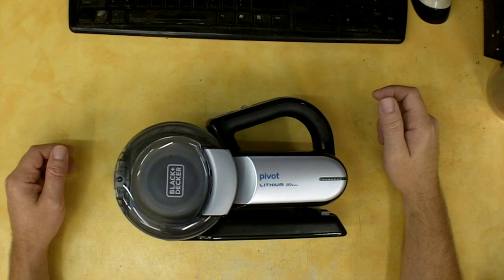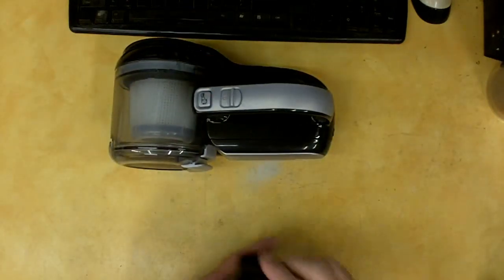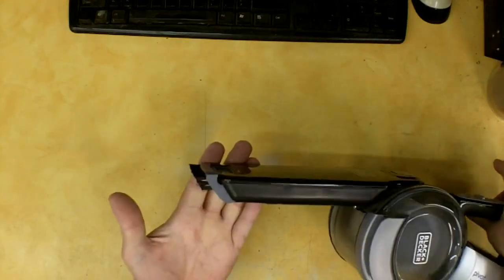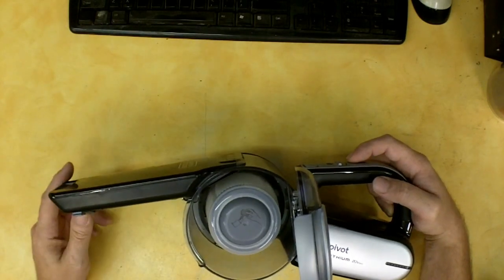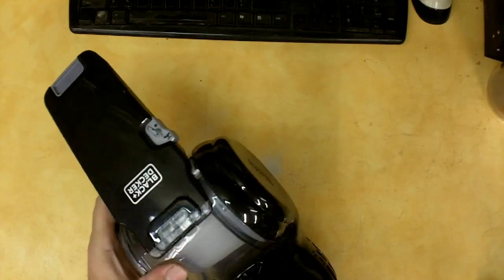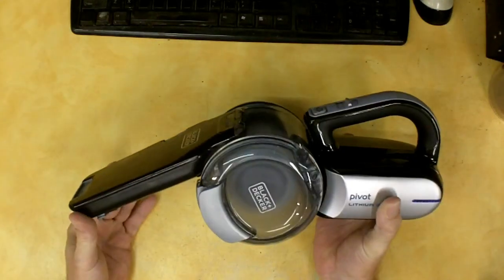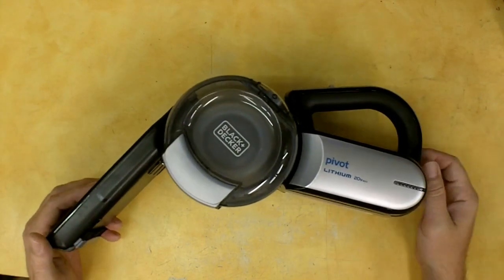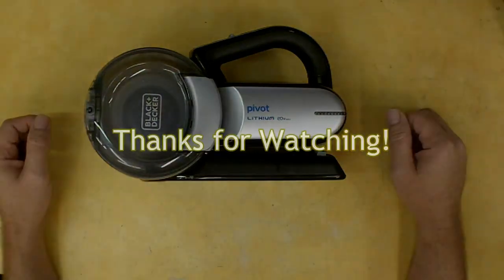Black & Decker 20V MAX Lithium Pivot Hand Vac Review Model BDH2000PL